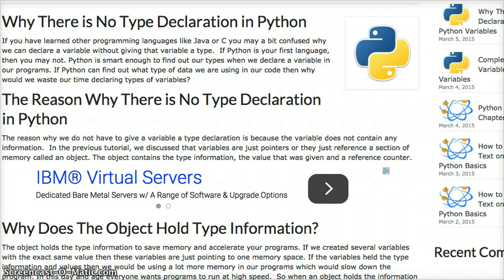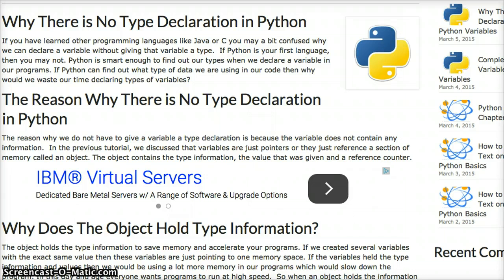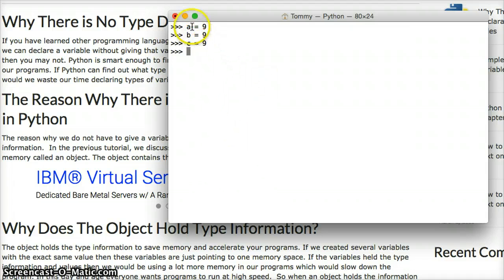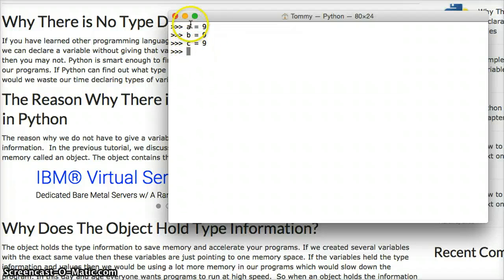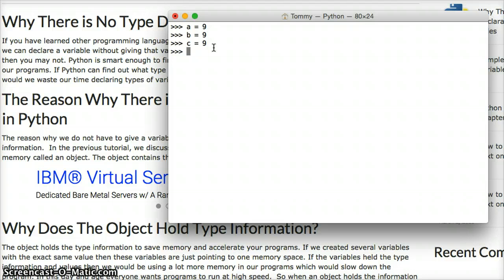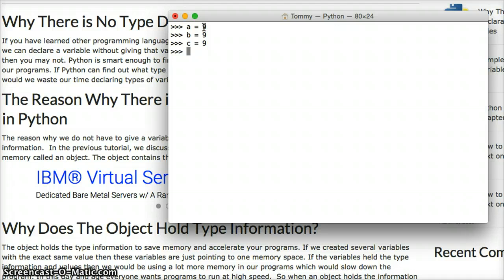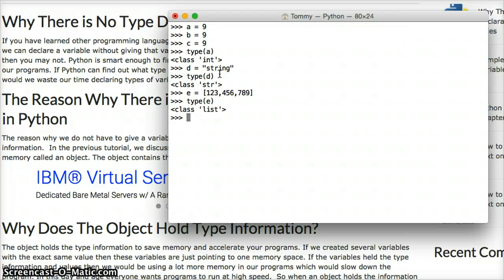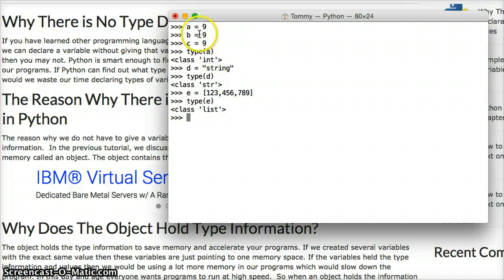Python Tutorial: Why There Is No Type Declaration in Python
Why There is No Type Declaration in Python
If you have learned other programming languages like Java or C you may a bit confused why we can declare a variable without giving that variable a type.  If Python is your first language, then you may not. Python is smart enough to find out our types when we declare a variable in our programs. If Python can find out what type of data we are using in our code then why would we waste our time declaring types of variables?

The Reason Why There is No Type Declaration in Python
The reason why we do not have to give a variable a type declaration is because the variable does not contain any information.  In the previous tutorial, we discussed that variables are just pointers or they just reference a section of memory called an object. The object contains the type information, the value that was given and a reference counter.

Why Does The Object Hold Type Information?
The object holds the type information to save memory and accelerate your programs. If we created several variables with the exact same value then these variables are just pointing to one memory space. If the variables held the type information and values then we would be using a lot more memory in our programs which would slow down the program. In this day and age everyone wants programs to run at high speed.  So when an object holds the information we can cut down on memory used.